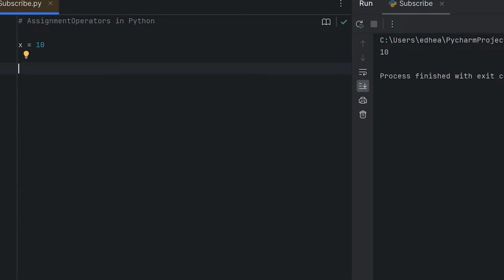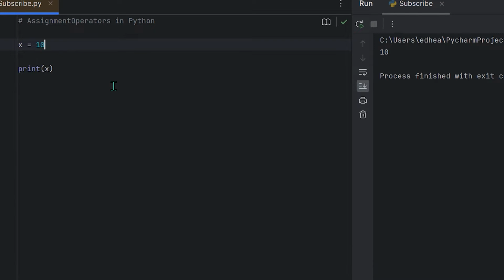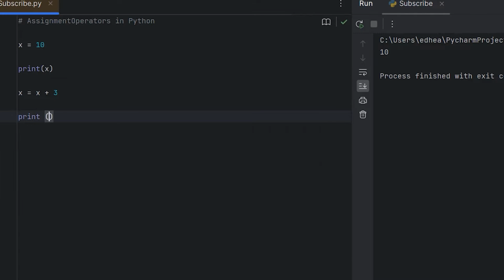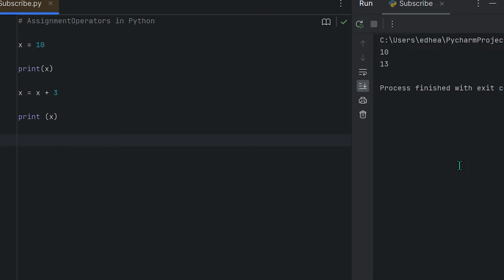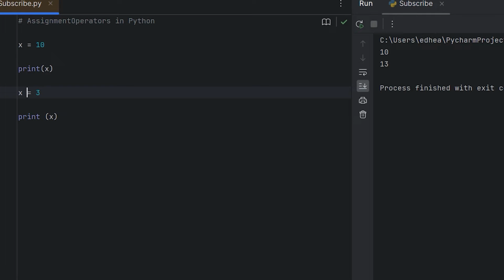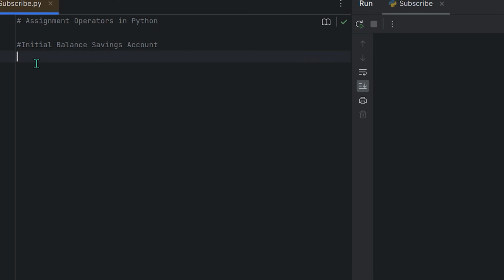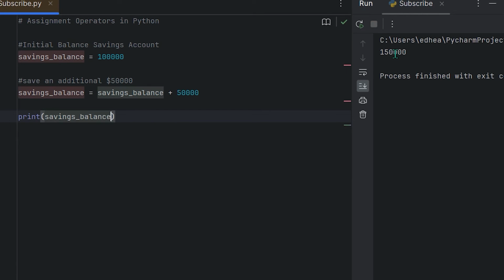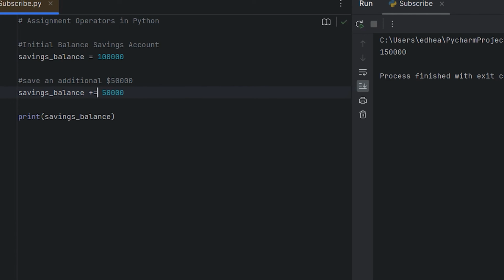Python Assignment Operators Explained Simply (Full Tutorial)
Assignment operators in Python are used to assign values to variables. These operators make the code more concise and easier to read. In this video we shorthand assignment operators that combine arithmetic operations with assignment.